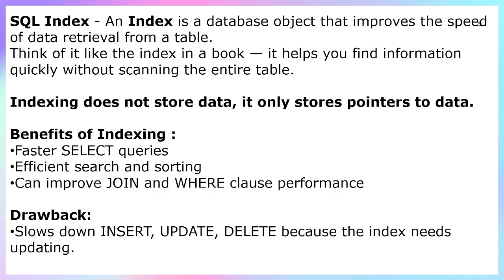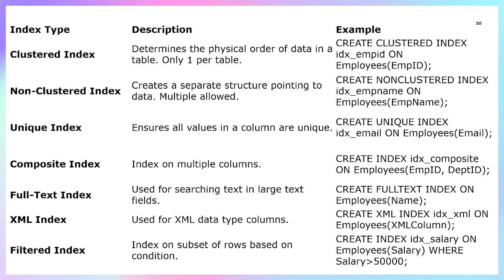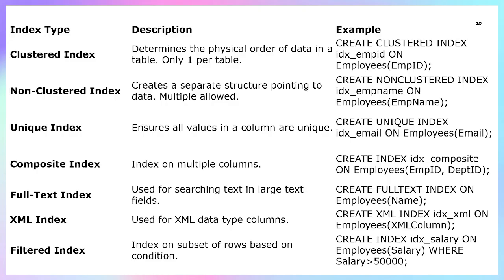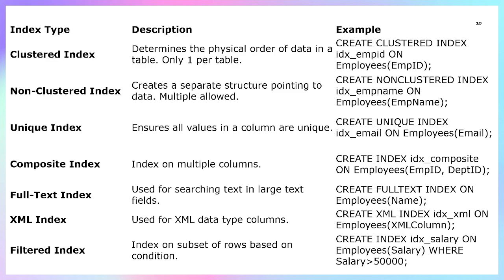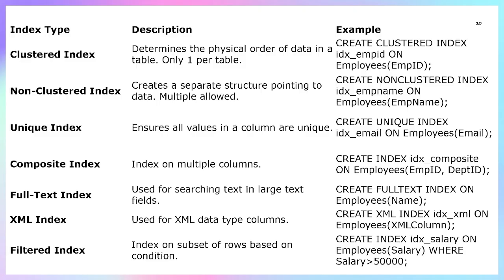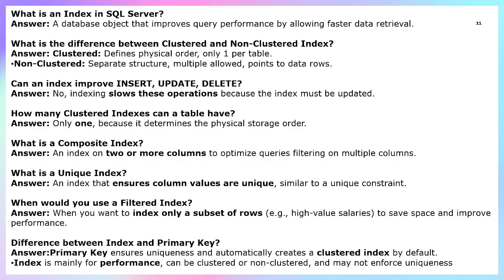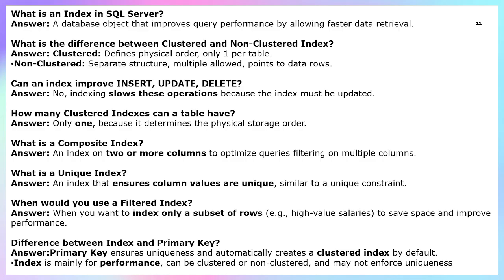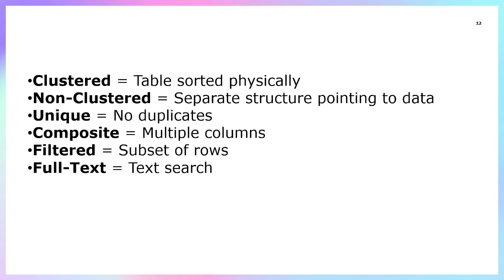SQL Server Indexing Explained | Types of Index & Interview Questions for Beginners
Learn SQL Server Indexing in a simple and easy way! This video covers all types of indexes and interview questions you must know to crack SQL Server jobs.

✅ What is Indexing in SQL Server?
✅ Types of Index: Clustered, Non-Clustered, Unique, Composite, Filtered, Full-Text & XML
✅ Differences between Clustered and Non-Clustered Index
✅ Advantages & disadvantages of Indexing
✅ Top SQL Server Index interview questions with answers

Whether you’re a SQL beginner, student, or preparing for interviews, this tutorial will help you understand indexing clearly and quickly.